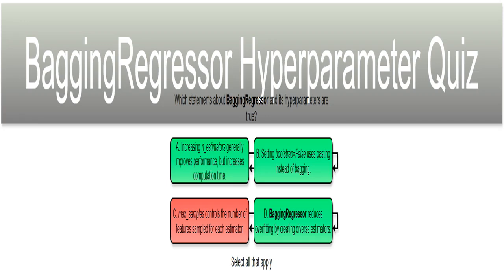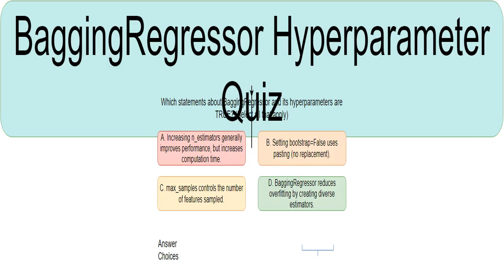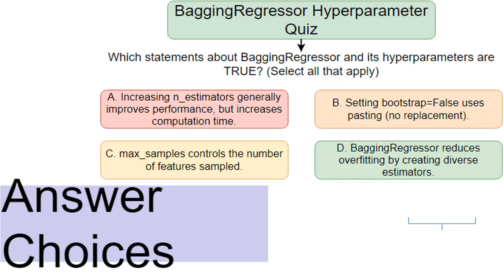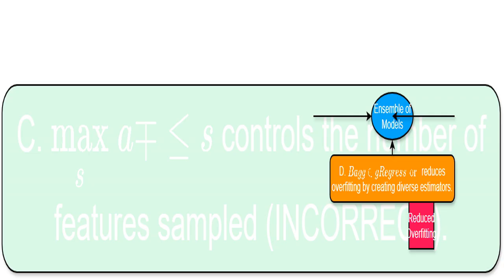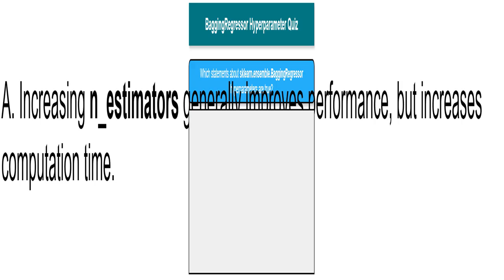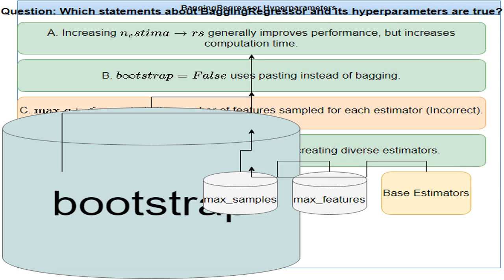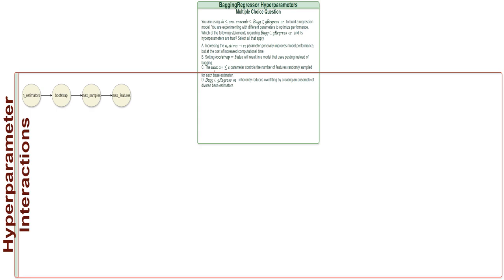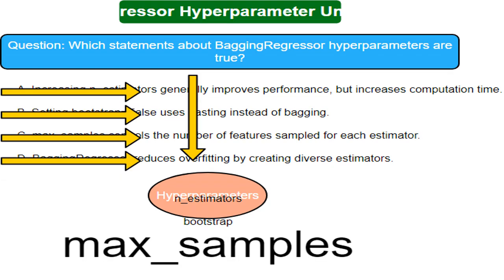Sklearn ensemble BaggingRegressor 1